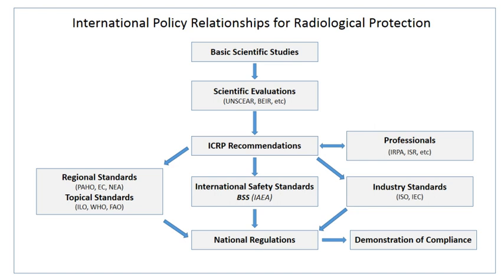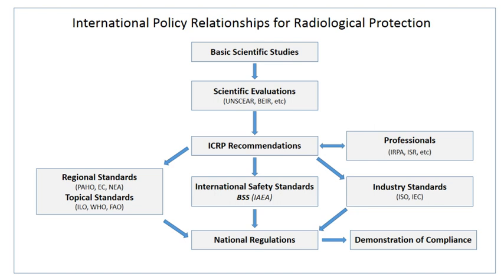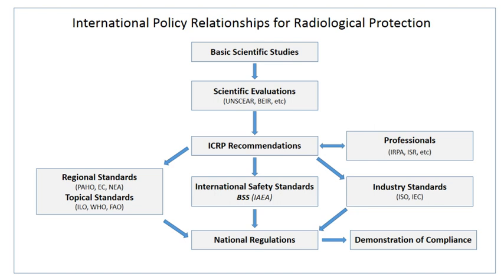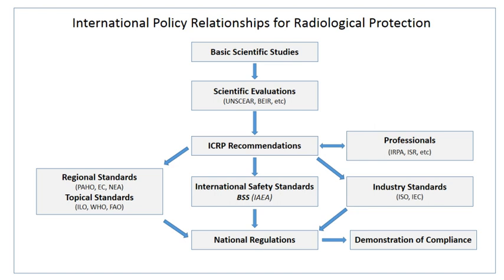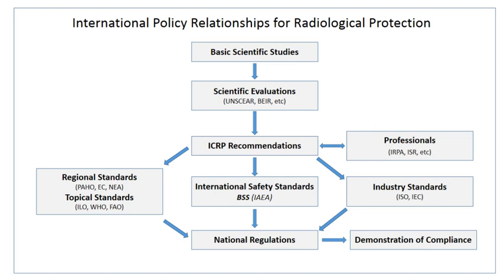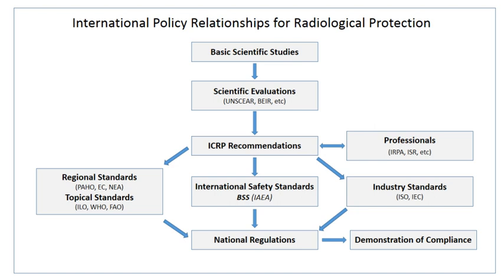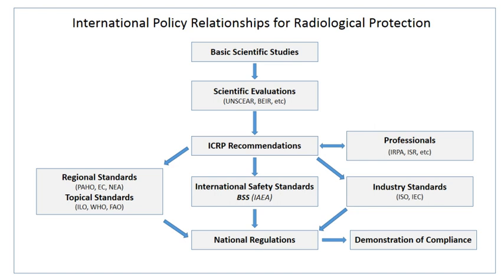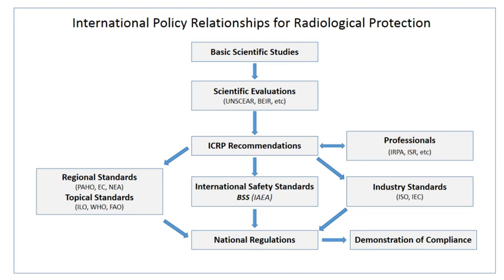Radiation protection | Wikipedia audio article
00:02:25 1 Principles
00:03:37 1.1 Exposure situations
00:04:57 1.2 Regulation of dose uptake
00:06:05 1.3 Factors in external dose uptake
00:07:22 1.4 Internal dose uptake
00:09:14 1.5 Recommended limits on dose uptake
00:10:49 1.6 ALARP &amp; ALARA
00:13:30 2 Personal radiation dosimeters
00:15:43 3 Radiation shielding
00:19:56 3.1 Particle radiation
00:22:09 3.2 Electromagnetic radiation
00:24:41 4 Personal Protective Equipment (PPE) - Radiation
00:25:31 4.1 Internal Contamination Protective Equipment
00:27:43 4.2 External Contamination Protective Equipment
00:29:33 4.3 External penetrating radiation
00:31:59 5 Radiation protection instruments
00:32:36 5.1 Installed instruments
00:35:01 5.2 Portable instruments
00:36:21 5.3 Instrument types
00:37:00 6 Radiation related quantities
00:37:17 7 Spacecraft radiation challenges
00:40:38 8 Early radiation dangers
00:43:39 9 See also

- Socrates

SUMMARY
Radiation protection, also known as radiological protection, is defined by the International Atomic Energy Agency (IAEA) as "The protection of people from harmful effects of exposure to ionizing radiation, and the means for achieving this". Exposure can be from a source of radiation external to the human body or due to internal irradiation caused by the ingestion of radioactive contamination.
Ionizing radiation is widely used in industry and medicine, and can present a significant health hazard by causing microscopic damage to living tissue. There are two main categories of ionizing radiation health effects. At high exposures, it can cause "tissue" effects, also called "deterministic" effects due the certainty of them happening, conventionally indicated by the unit gray and  resulting in acute radiation syndrome. For low level exposures there can be statistically elevated risks of radiation-induced cancer, called "stochastic effects" due to the uncertainty of them happening, conventionally indicated by the unit sievert.
Fundamental to radiation protection is the avoidance or reduction of dose using the simple protective measures of time, distance and shielding. The duration of exposure should be limited to that necessary, the distance from the source of radiation should be maximised, and the source shielded wherever possible. To measure personal dose uptake in occupational or emergency exposure, for external radiation personal dosimeters are used, and for internal dose to due to ingestion of radioactive contamination, bioassay techniques are applied.
For radiation protection and dosimetry assessment the International Commission on Radiation Protection (ICRP) and International Commission on Radiation Units and Measurements (ICRU) publish recommendations and data which is used to calculate the biological effects on the human body of certain levels of radiation, and thereby advise acceptable dose uptake limits.